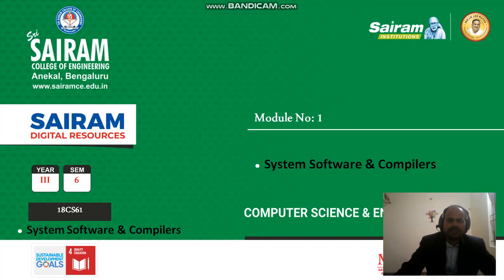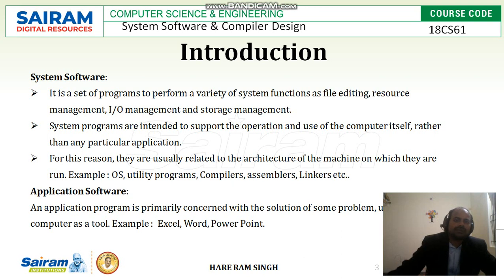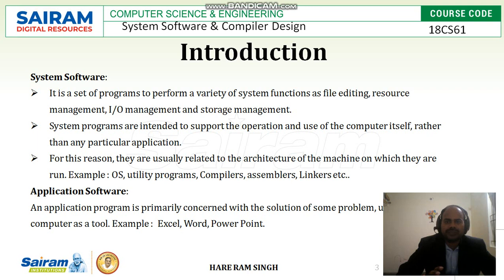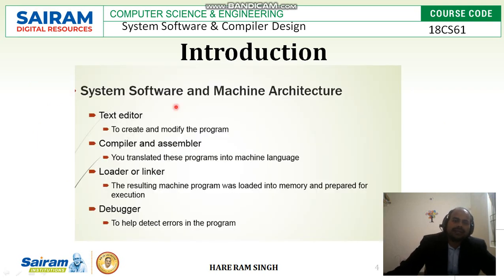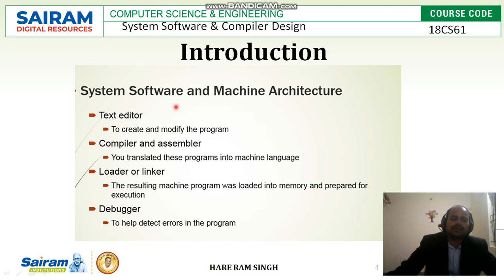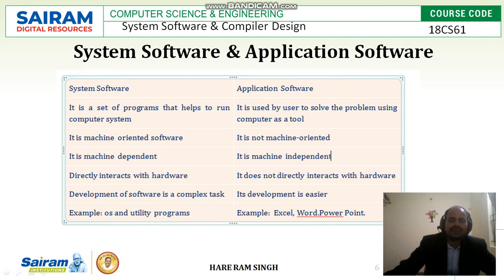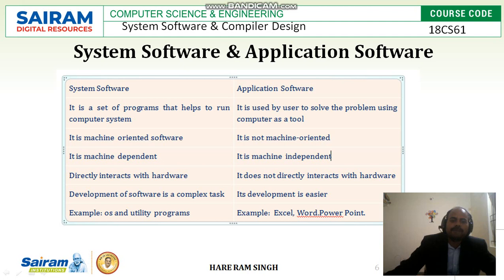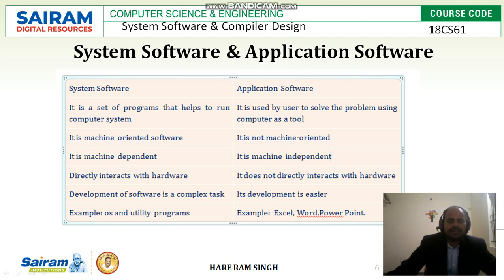Lecture Video 1 18CS61 Module1 Introduction Hare Ram Singh